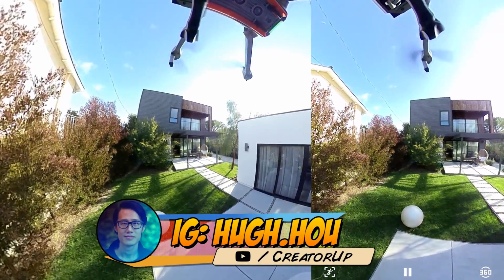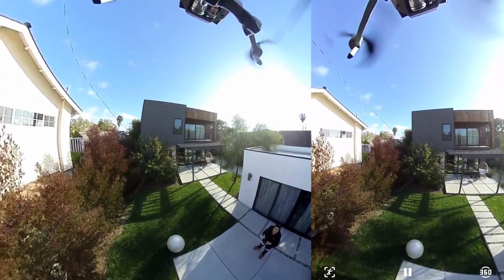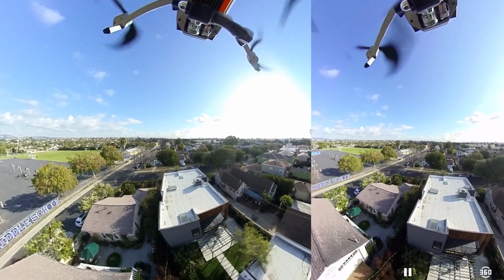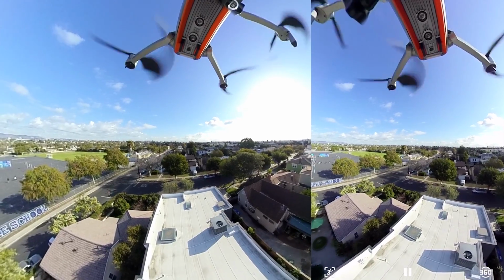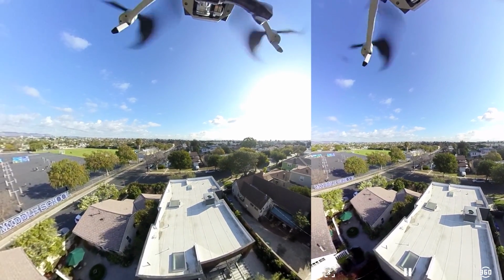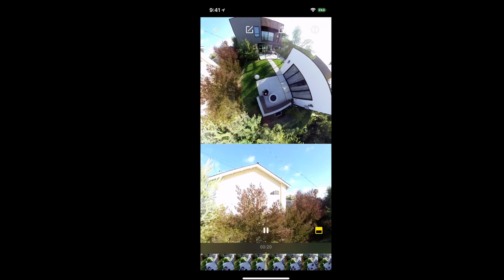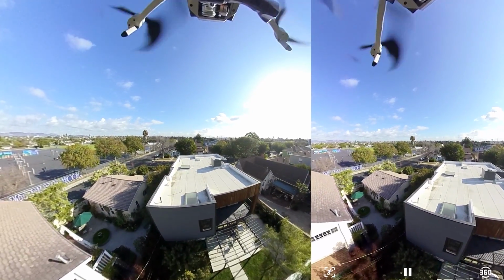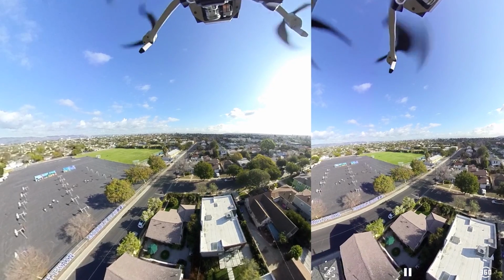Insta360 One NEW FlowState stabilization Drone Vibration Test & Multiview showcase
Special New: Get Insta360 ONE for only $249 (Mar 7 - Mar 11 ONLY)

Insta360 ONE new major firmware update is almost here. With this version as Mic Ty mentioned, come with Rylo / GoPro Fusion like stabilization. But how good is the new stabilization compared to the old one? Can it handle the most difficult test like the GoPro Fusion - The Drone Vibration test (without damping)? Let's take a look!

(use code: HKPlatinum for only $929